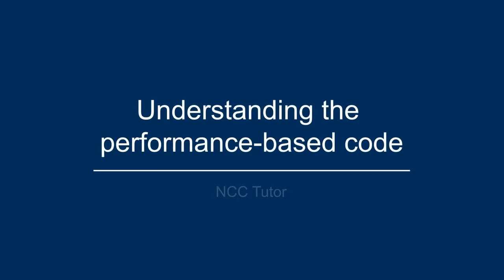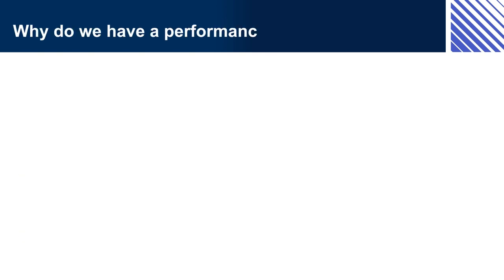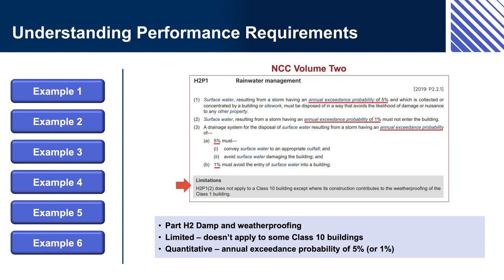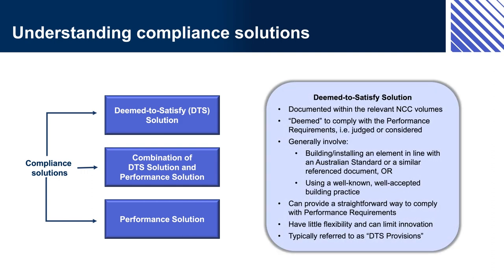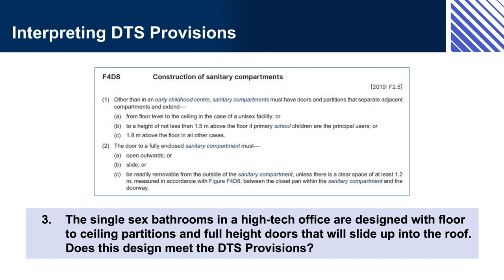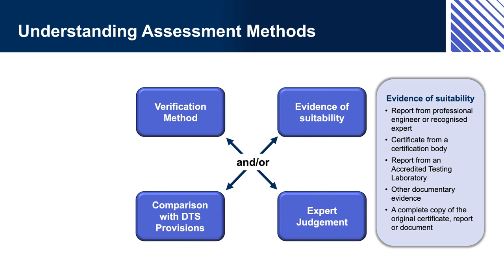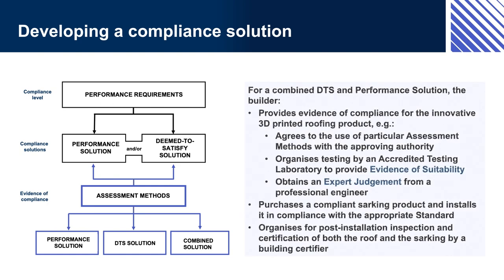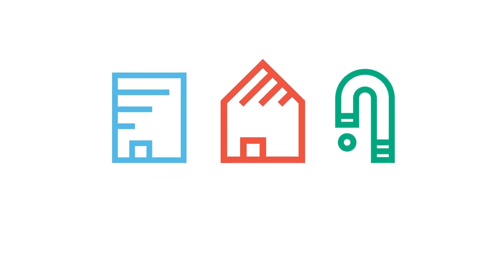Understanding the performance-based code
The focus of this video is the performance-based nature of the NCC, and what this means for compliance with the NCC.

© Commonwealth of Australia and the States and Territories of Australia 2021, published by the Australian Building Codes Board. All material in this publication is licensed under a Creative Commons Attribution-ShareAlike 4.0 International Licence, with the exception of: • the Commonwealth Coat of Arms; • any logos; • any third party material; • any trademarks; and • any images or photographs. You must attribute the work and license the derivative works under the same terms. A summary of the licence terms is available